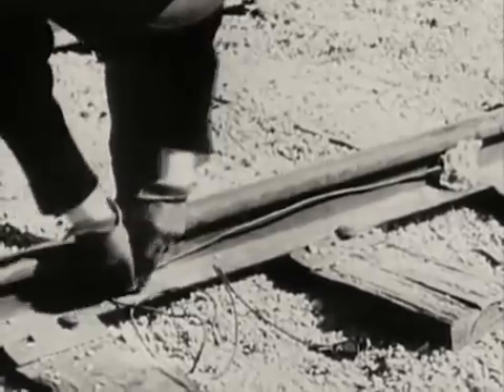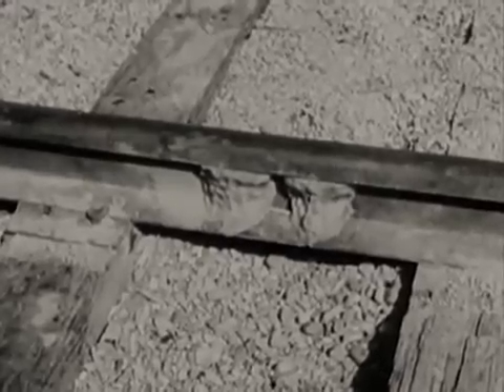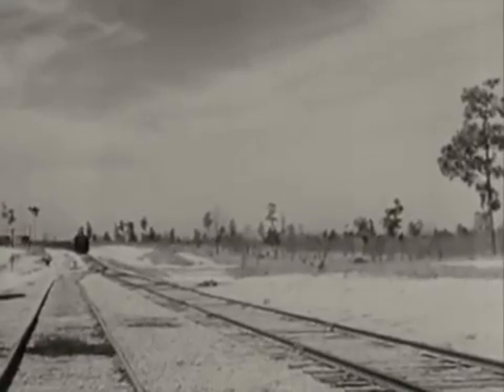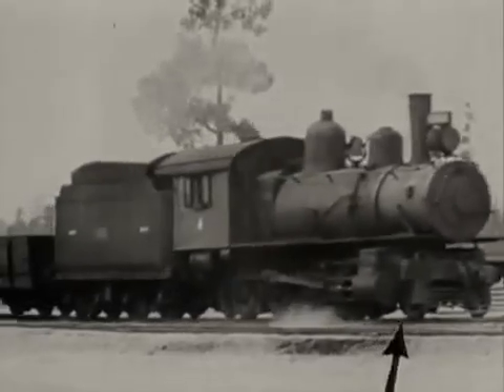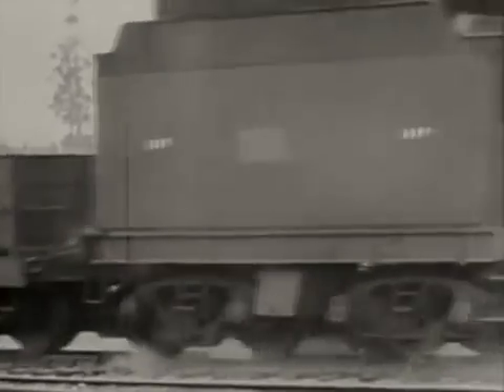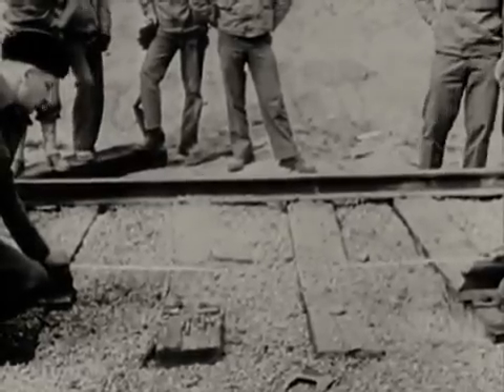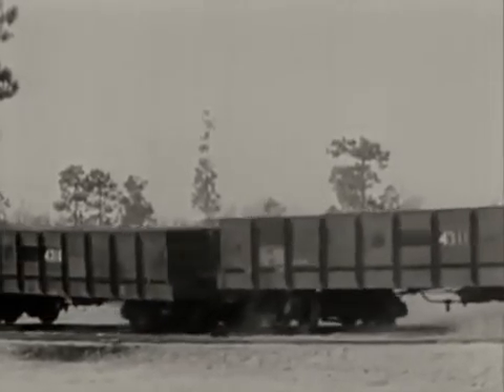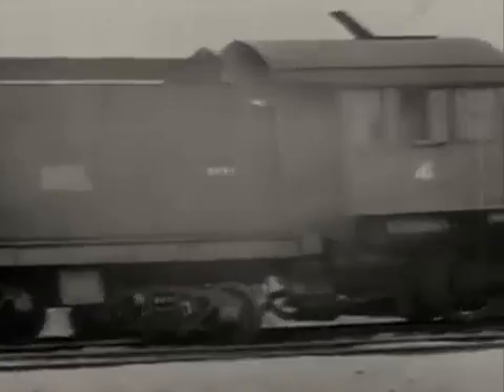Train Derailment - National Defense Research Committee Experiment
This video is taken from the national archives and shows a series of experiments the National Defense Research Committee performed in 1944 in which they tried to purposely derail a train.  Notice the AMAZING story telling?